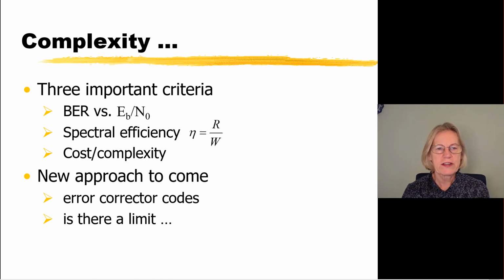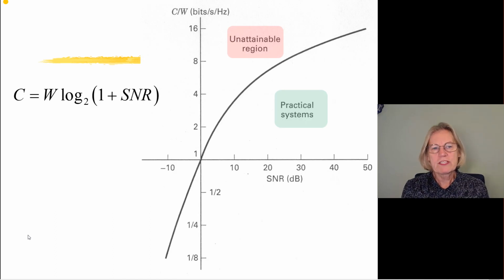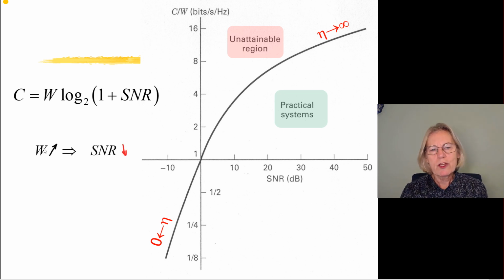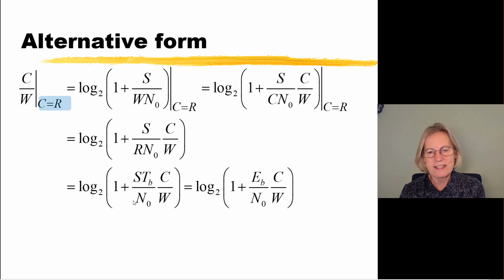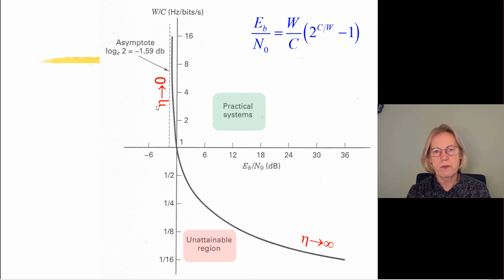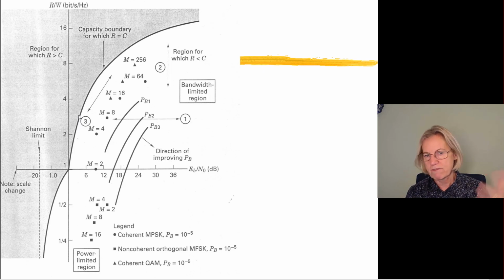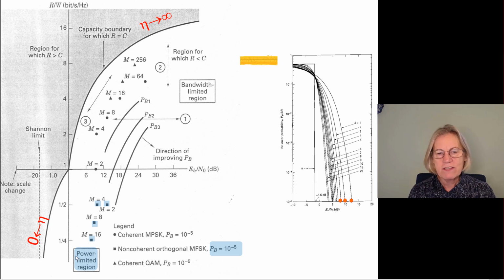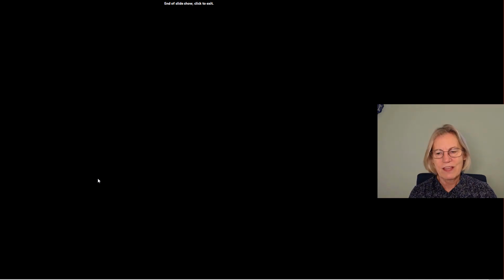GEL7014 - Week 6f - Channel capacity